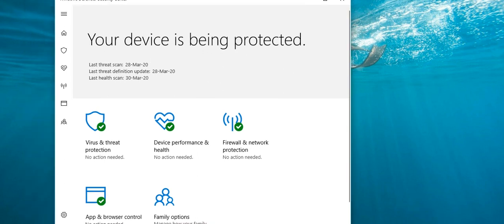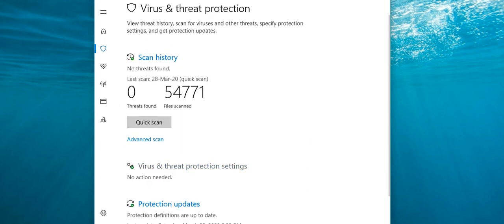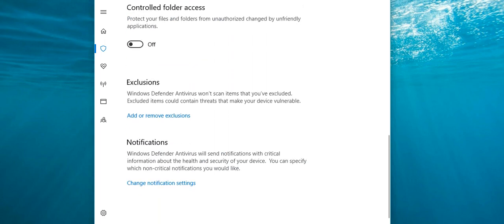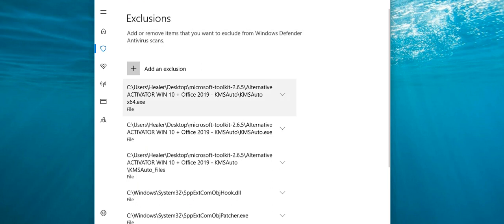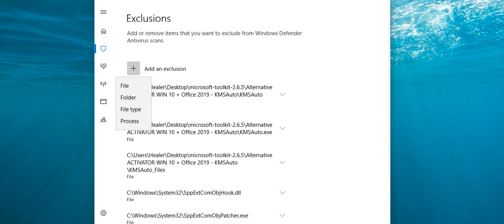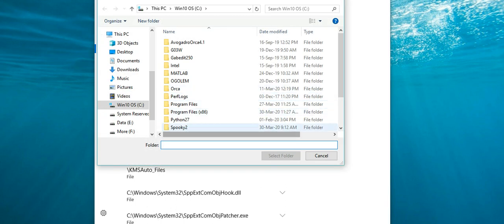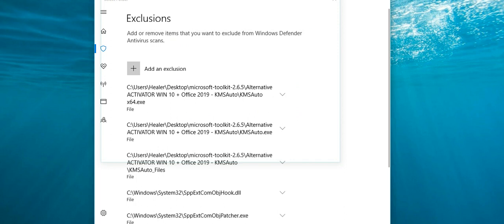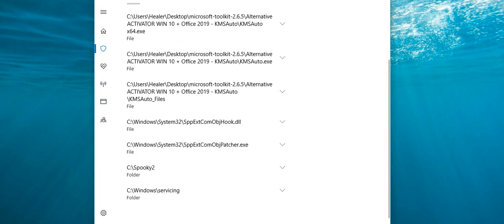Adding Spooky2 to Exclusion list in Windows defender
This is the video to explain the steps in adding an executable file in the exclusion list of Windows Defender. This ensures that a legitimate file does not get deleted while the antivirus scanning occurs. Here I have used Spooky2 as an example.

This method is safer than the option where we just turn off the anti-virus protection, which renders our computer vulnerable.